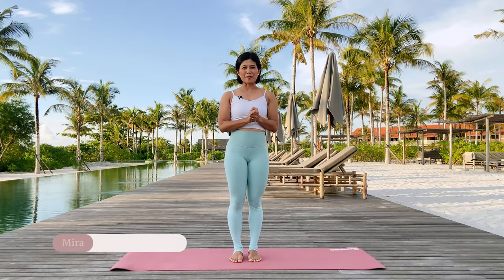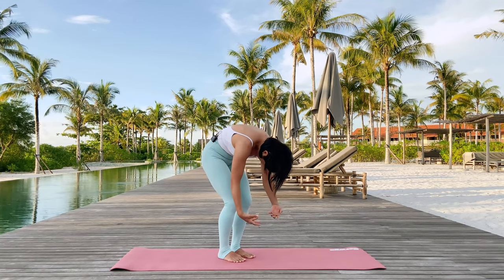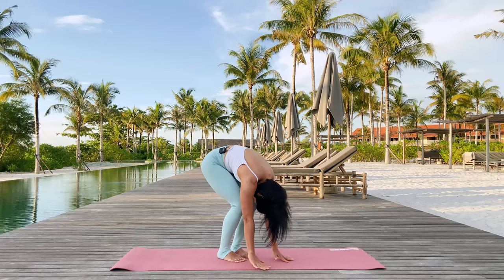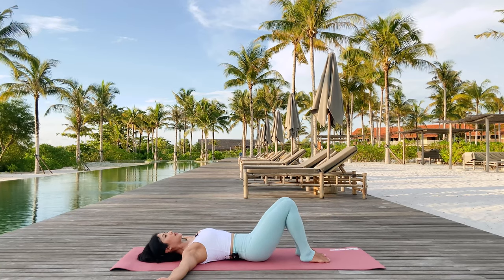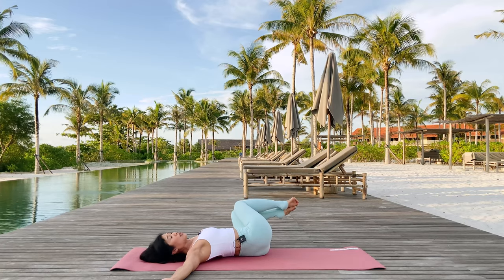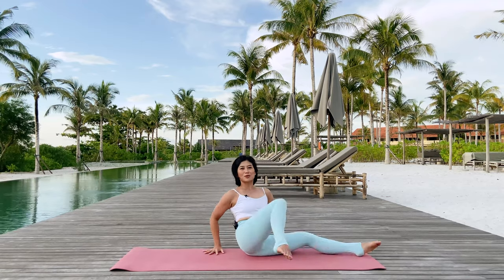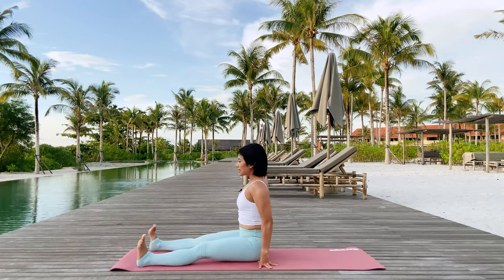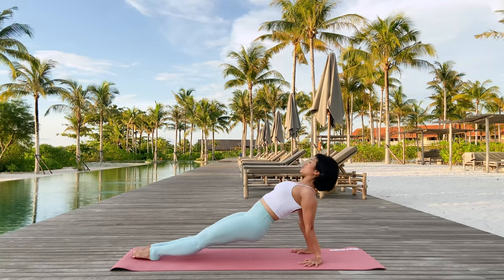Easy Pilates Flow Workout | 30 min at Home Beginner Mat Workout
Enjoy this Easy Pilates Flow Workout that will strengthen, stretch and tone your entire body. Focus on synchronizing your breath with the movements to find your true flow. Sending you positive pilates vibes Mira xxx.

We had a lovely family holiday at the Sheraton Belitung Resort and I would personally recommend the resort if you happen to be in the area. The beach and islands are just purely beautiful 😍😍😍